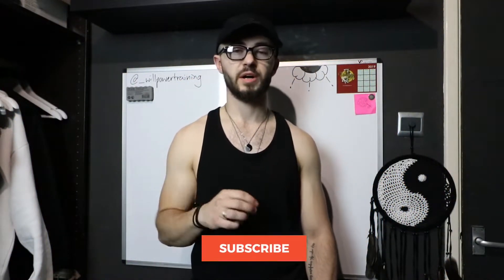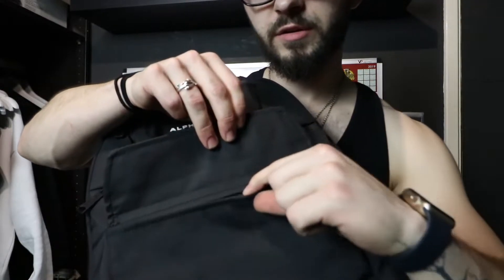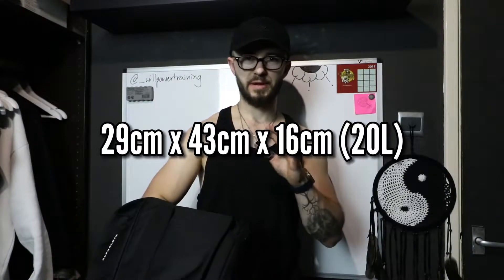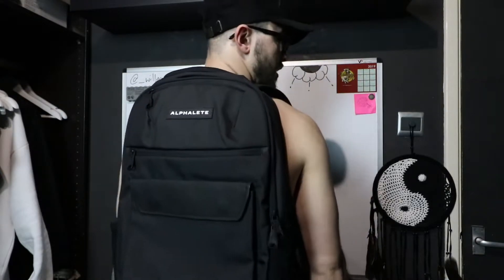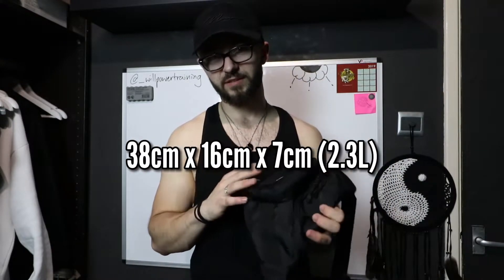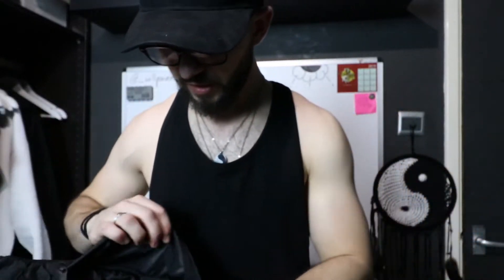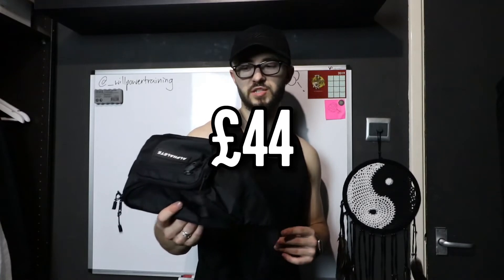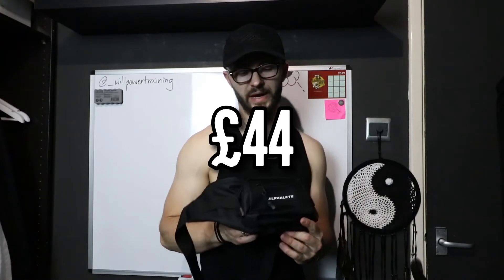Alphalete 🐺 Voyager Bag Haul | July Launch 2020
What's up YouTube, my name's Will and today I’ve got an Alphalete Haul from their Voyager launch 🚀

I picked up:
Alphalete Voyager Pro - Black Onyx
Alphalete Voyager Crossbody - Black Onyx

If you do enjoy the video don't forget to drop a LIKE on it and SUBSCRIBE to become a Member of the WILLPower team so you don't miss any future VLOGs or workout videos!!

V L O G G I N G    C H A N N E L

▼ J O I N    T H E    C  A  L  I  S  R  E  D  X    F A M !! ▼

and sign up to our mailing list for exclusive discounts!!